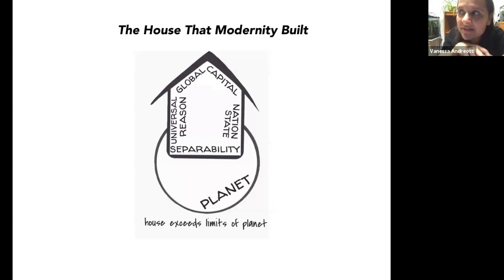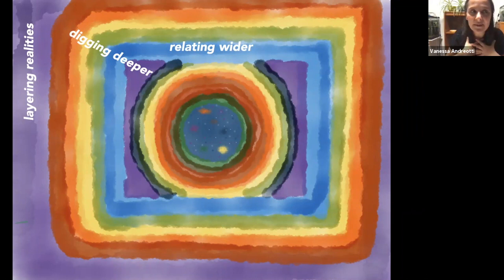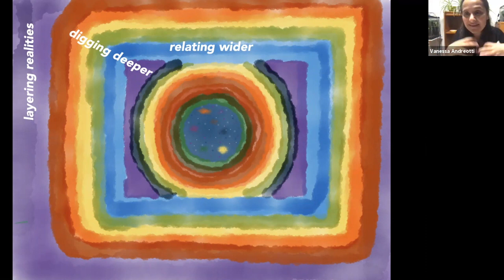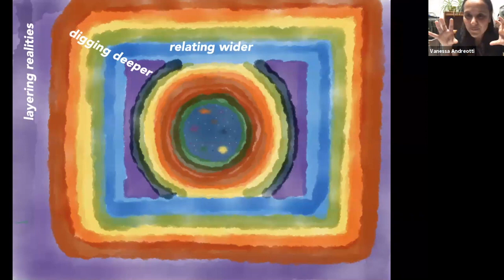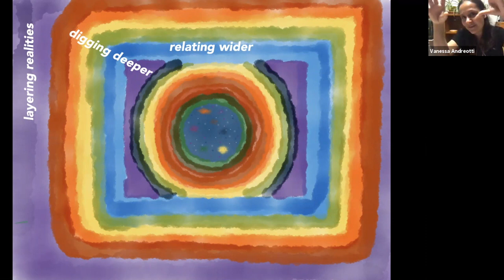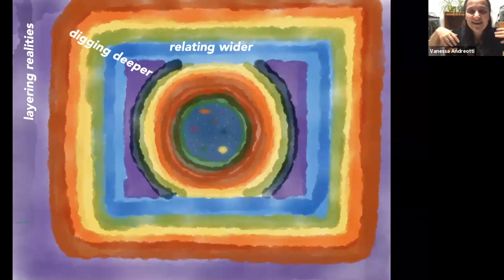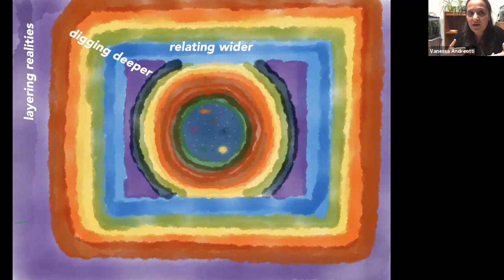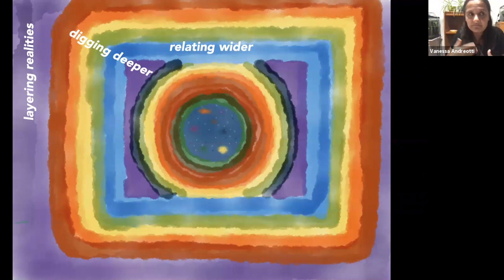Guest Lecture: Vanessa de Oliveira Andreotti - WWU Art & Ecology Fall 2020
WWU Art & Ecology Fall 2020 - Guest Lectures:
Vanessa de Oliveira Andreotti, PhD, Professor and Canada Research Chair in Race, Inequalities and Global Change, University of British Columbia

A scholar of education for social change, Vanessa de Oliveira Andreotti, brings an important humanistic and social justice dimension to arts education. Dr. Andreotti’s work “conceptualizes education as an expansion of frames of reference and of fields of signification with a view to expanding possibilities for ethical solidarities.”
With the Art & Ecology class, Dr. Andreotti introduced Gesturing Towards Decolonial Futures, an arts/research collective that explores “different kinds of artistic, pedagogical, cartographic, and relational experiments that aim to identify and de-activate colonial habits of being, and to gesture towards the possibility of decolonial futures.” Watch a snippet of her talk in which she defines the methodology Creative Social Cartographies as, “a way of mapping social phenomena using metaphors,” and images that communicate complex ideas. Dr. Andreotti also detailed how the collective layers realities as a means of digging deeper and relating wider, which guided students to think about how we can conceptualize our entanglements with the more than human world and how art can activate this capacity.

Western Washington University
Art & Ecology 2020
Videographer & Editor: Emma Parkinson
Song: Simplify from Free Music Archive